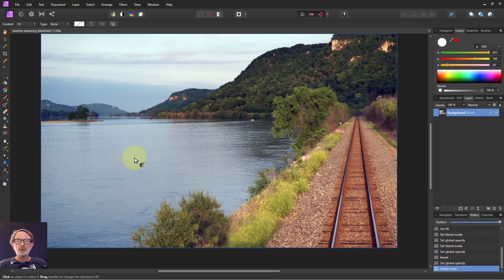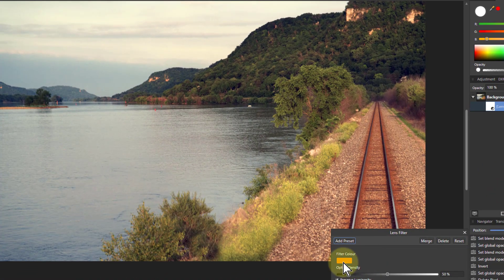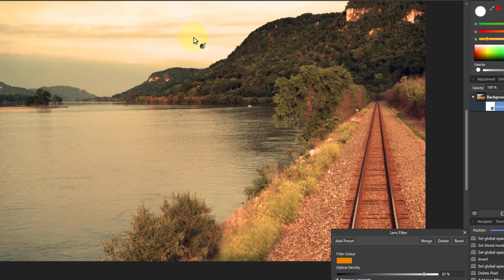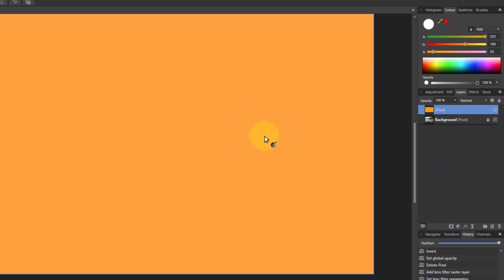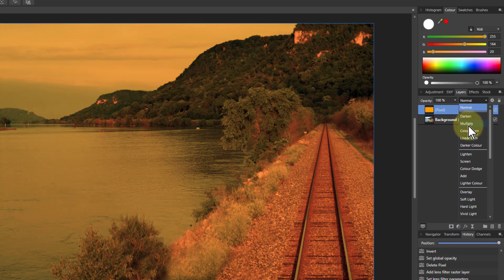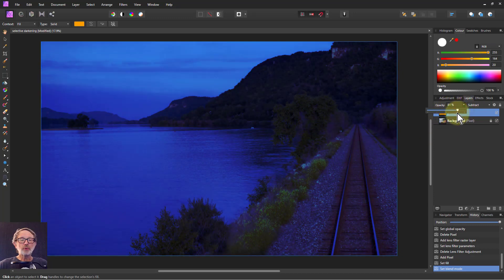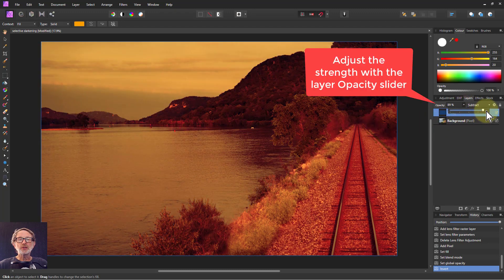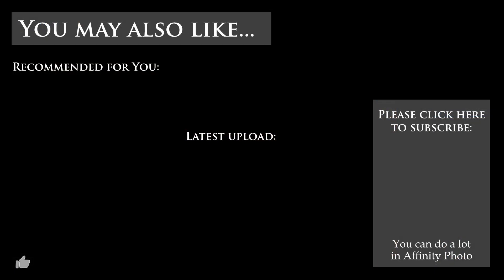Colour Cast with Inverse Subtract (using Affinity Photo)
Here's a quick and easy way to add a colour cast or tint to an image that also colours the whites.

The web page for this video is here (with links to related videos)